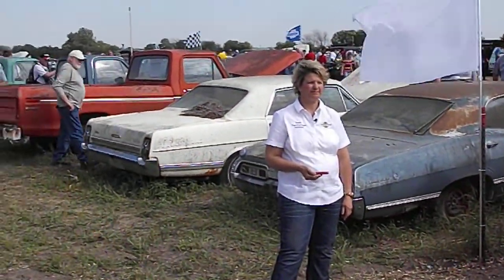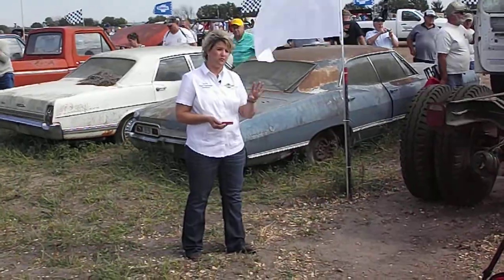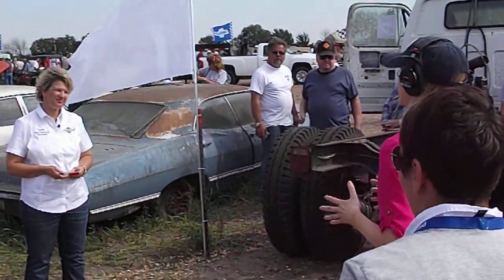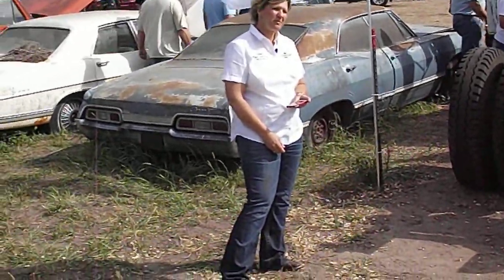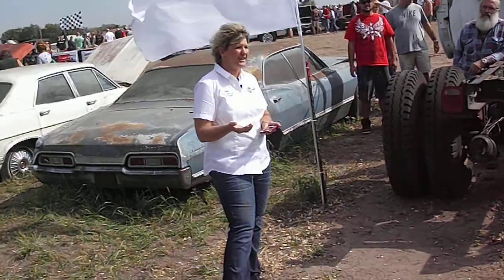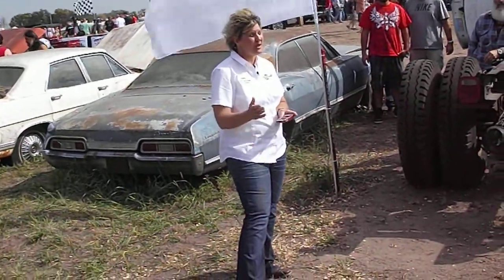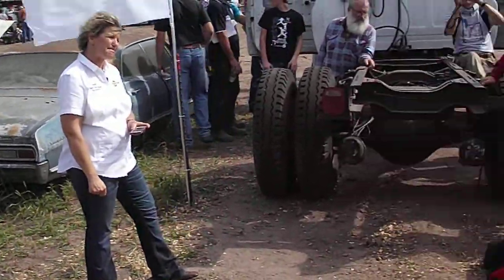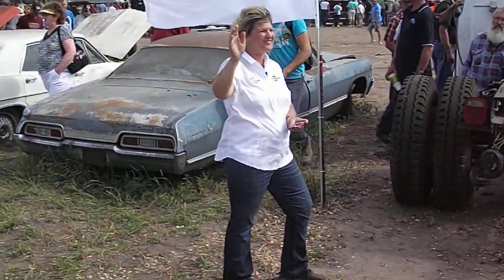Lambrecht Chevrolet Auction Footage